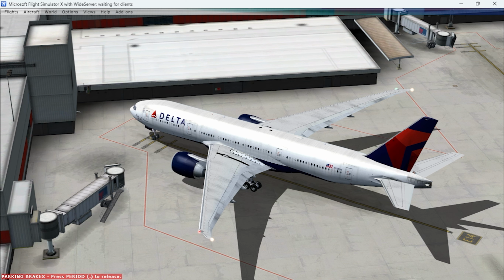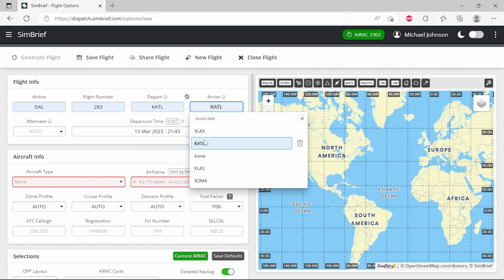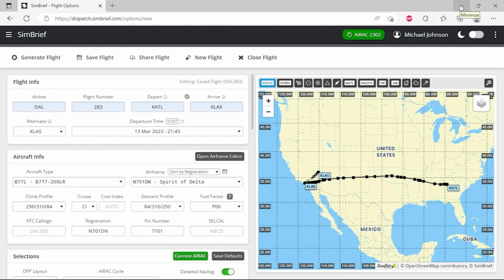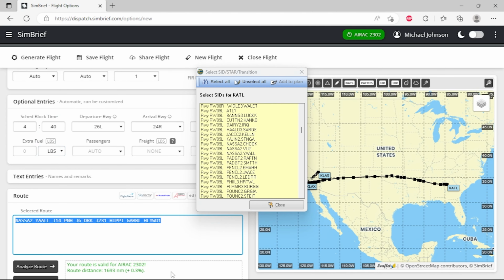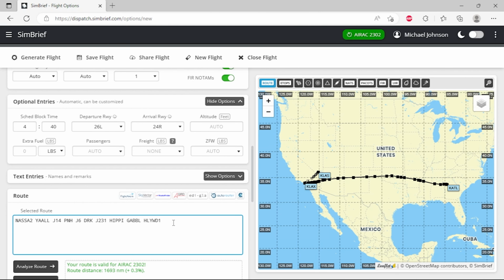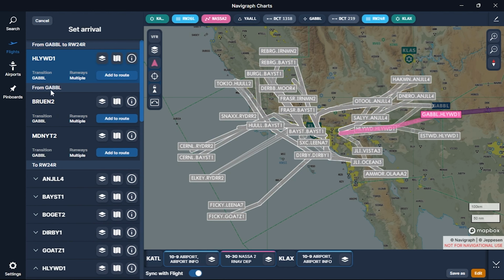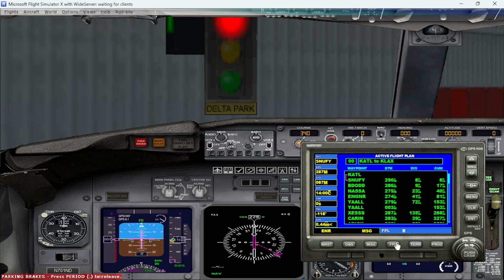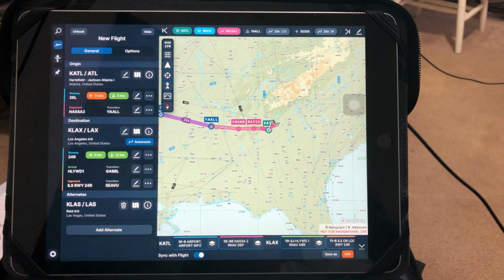Using Simbrief and Navigraph to Create FSX and FS2004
In today's video, I will show you how to use the @SimBrief website to create a flight simulator flightplan for FSX or FS2004 and export it into your sim environment.  We'll also show how to use @Navigraphteam  and their applications to create a flightplan and also for flight tracking.

Navigraph requires a subscription to access their features (less than $10 USD and worth it) and Simbrief uses your Navigraph login to access their features.